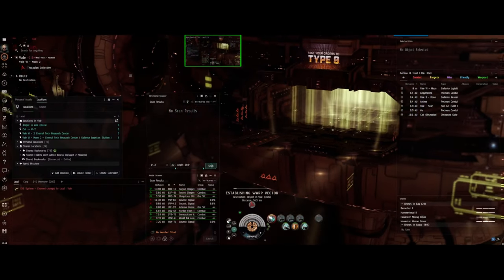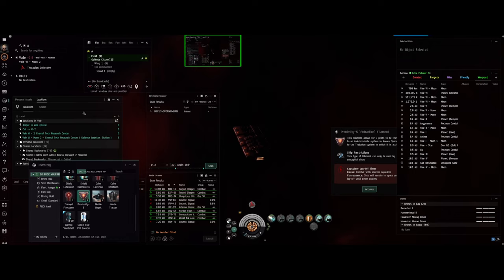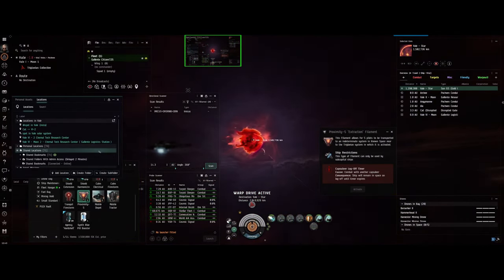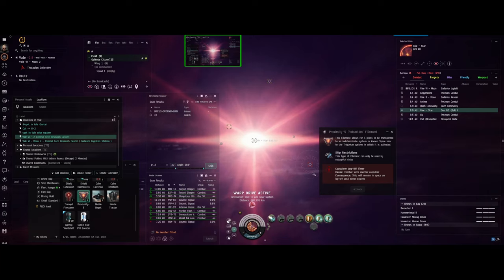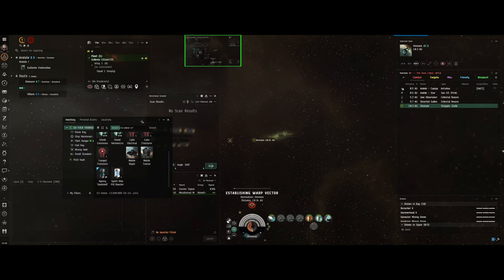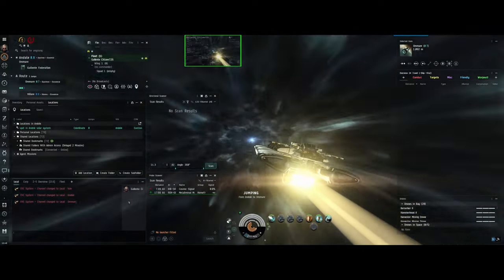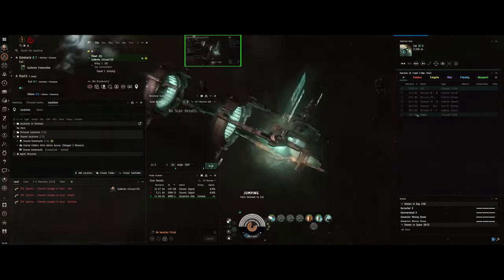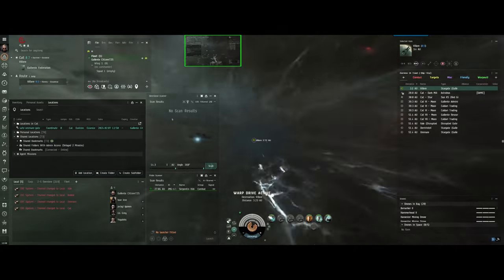Beyond Alpha: The Omega Saga - A Narrow Escape from Pochven | EVE Online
Welcome to the thrilling kickoff of "Beyond Alpha: The Omega Saga," where we follow the heart-stopping journey of our hero, an Omega clone pilot, waking up in the perilous Pochven system. Once part of Known Space (K-Space) and now a realm more dangerous than Null Sec, Pochven presents our pilot with an immediate and daunting challenge. Boarding his Orca, stocked with warships in the Ship Maintenance Bay, the mission is clear: navigate back to the safety of High-Sec K-Space.

In this episode, witness the crucial moments of survival and quick thinking as our hero realizes the need for immediate action. Without the necessary preparation, he finds himself making a split-second decision to warp to a celestial body, aiming to create a safer spot than the compromised one in his bookmarks. However, the stakes are raised when an encounter with a lurking Golem threatens everything.

🚀 Episode Highlights:

Experience the tension of waking up in a station now stranded in the dangerous Pochven system.
Follow our hero's quick maneuvering to escape potential capture, highlighting the importance of strategic warp points and the ability to react under pressure.
Learn the value of mastering propulsion modules for quick warp, a skill that saves our pilot from the brink of disaster.

🌌 Survival Skills in EVE Online:

Understand the dangers of Pochven and the essential tactics for survival in EVE's most unpredictable territories.
Dive into the critical techniques for creating safe spots and the importance of situational awareness to evade enemy players.

💡 Lessons from the Brink:

Reflect on the near-miss encounter with the Golem and the split-second decisions that led to safety.

Gain insights into the indispensable survival skills that every Omega pilot should master, especially when navigating EVE's most treacherous regions.
Join us on this pulse-pounding adventure in "Beyond Alpha: The Omega Saga," where every decision can mean triumph and catastrophe. Share your experiences and survival tips in the comments below.

This video description sets the stage for an engaging and educational series focused on the experiences and strategies of Omega clone pilots in EVE Online, starting with a dramatic escape from the dangers of Pochven.